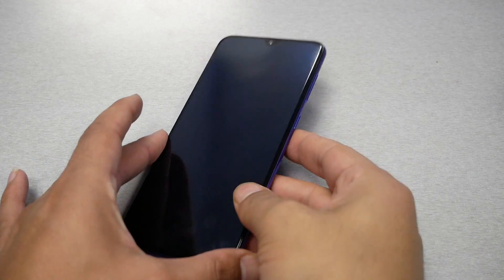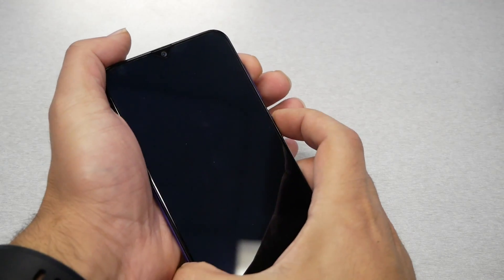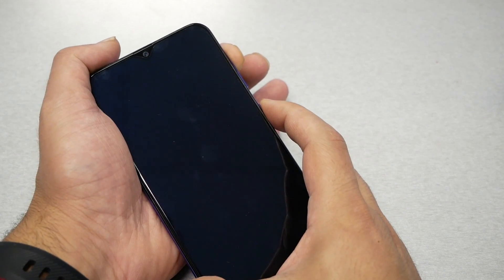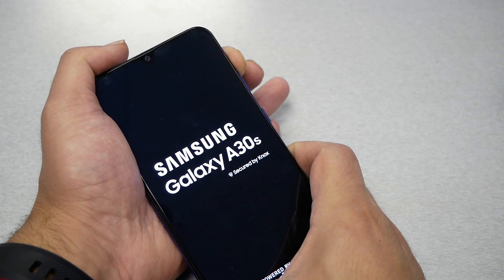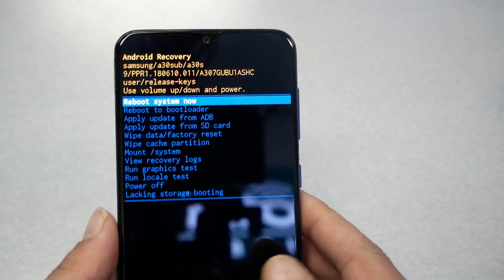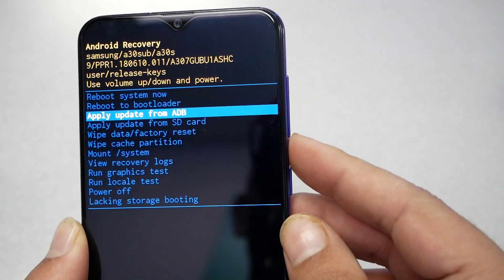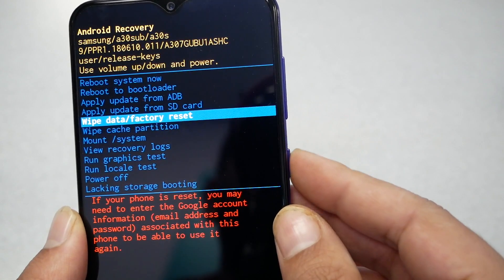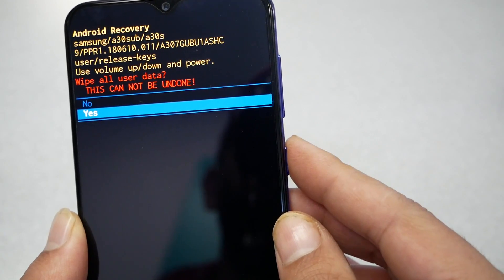Samsung galaxy A30s How to Hard reset, Remove Pin,Passowrd